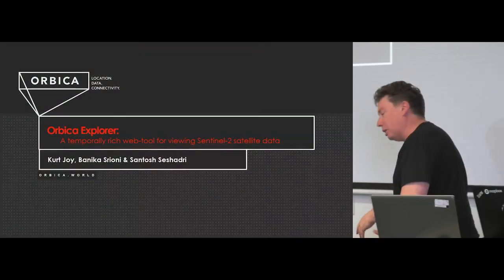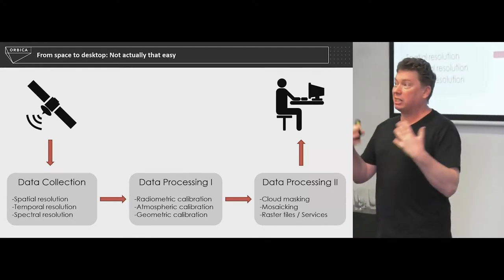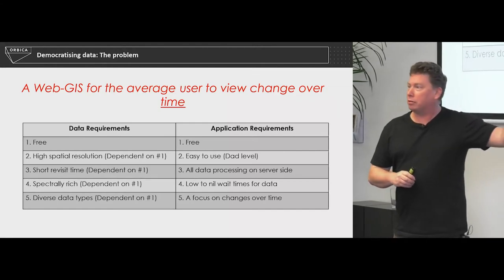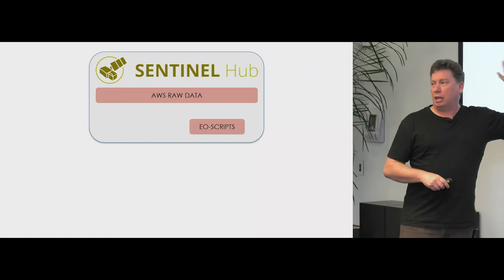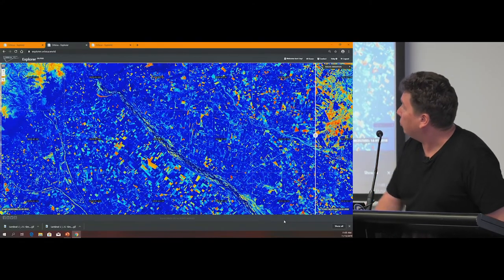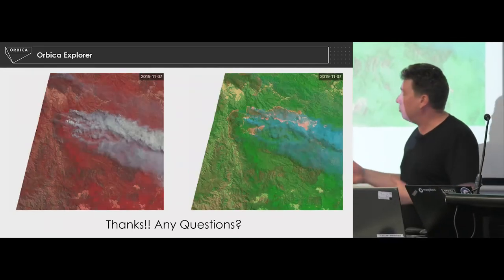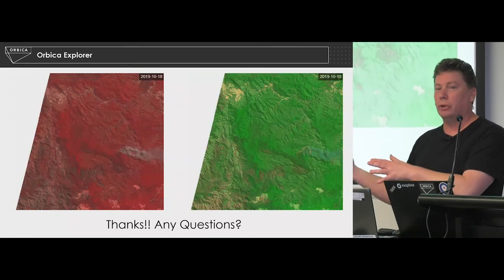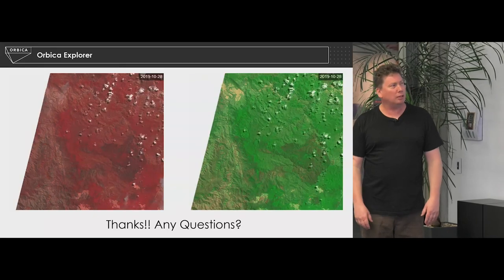Kurt Joy - Orbica Explorer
Kurt's talk was the first talk in the "Remote Sensing" session at FOSS4G SotM Oceania 2019, organised by OSGeo Oceania and held at The National Library in Wellington, New Zealand from November 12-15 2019.